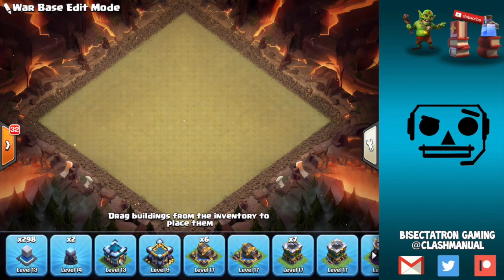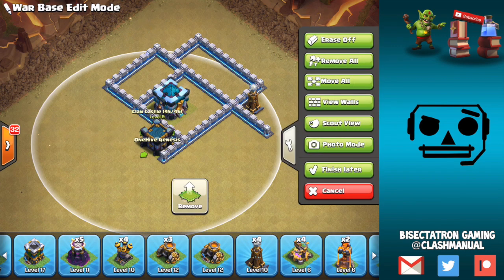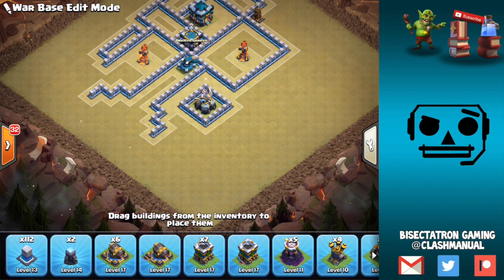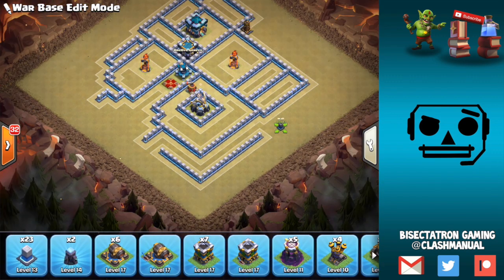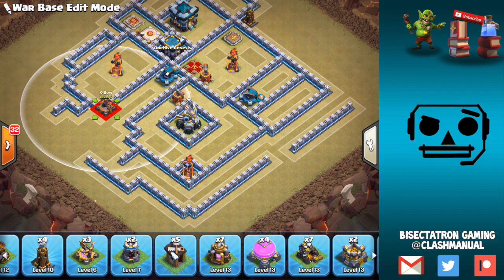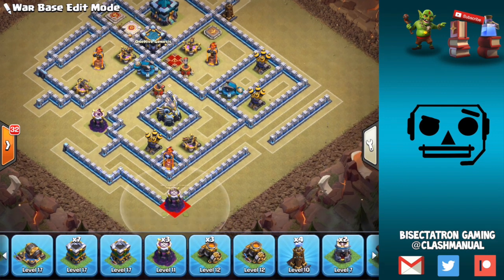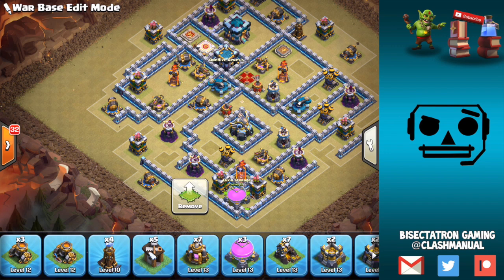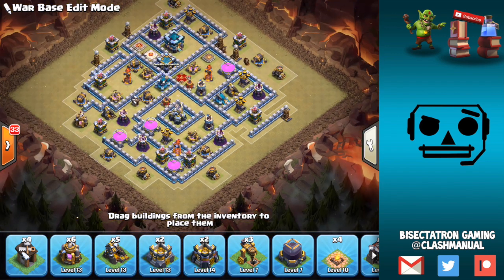Live TH13 Base Build - NEW Defenses Built!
Here’s the base, after a few changes were made and the rest of the buildings were added.

Clash on!